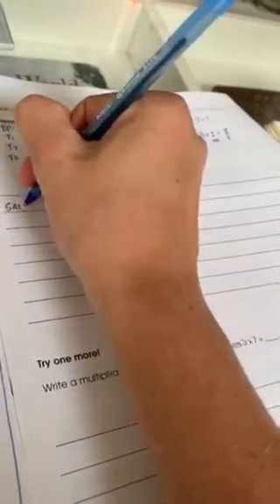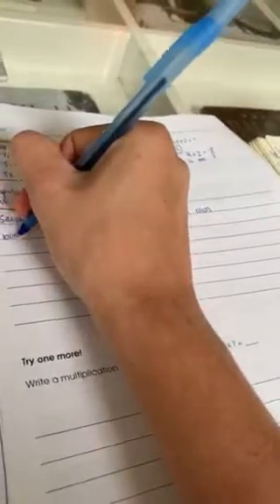3G_U1_L4_How to Solve